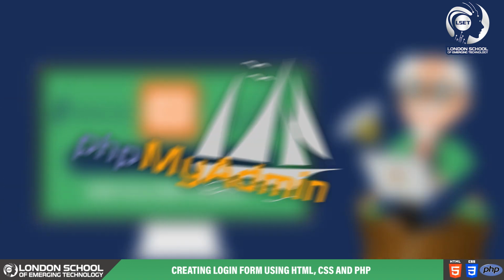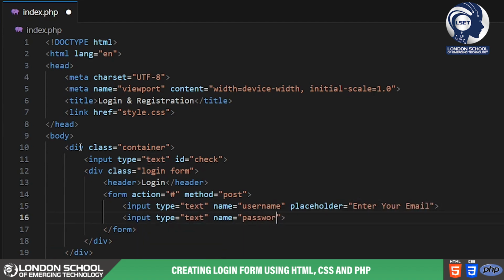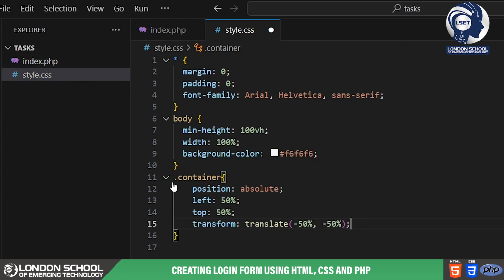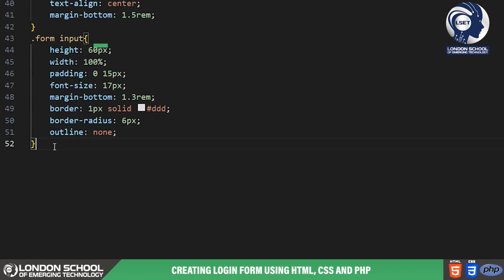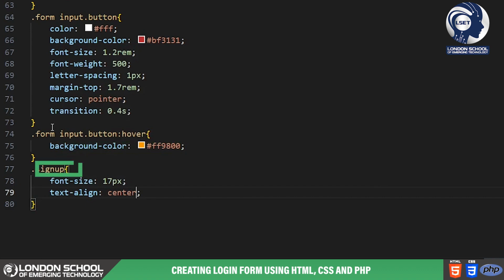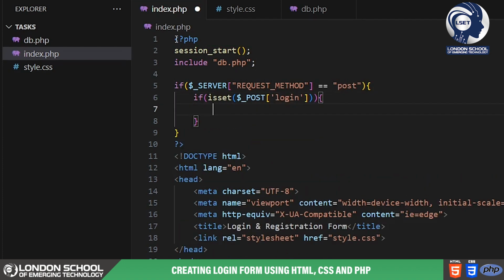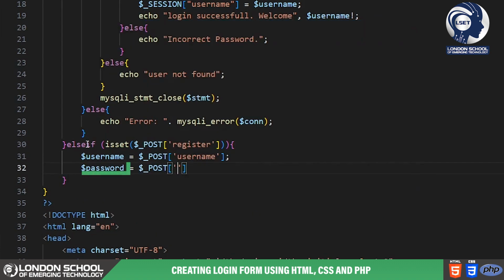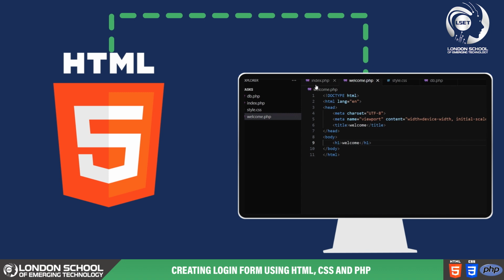How to Create a Login Form Using PHP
Welcome to our step-by-step tutorial on creating a login form using PHP! In this video, we'll walk you through the process of building a secure and functional login form from scratch, perfect for integrating user authentication into your web applications.

What you'll learn:

- Setting up the HTML structure for the login form
- Designing the form with CSS for a clean and user-friendly interface
- Implementing PHP to handle user authentication, including form submission, validation, and session management
- Adding features such as password hashing, error messages, and login redirection

By the end of this tutorial, you'll have a complete login form that you can use in your web projects, providing a secure and seamless login experience for users.

Promotional Content:

Ready to advance your programming skills and explore Python? Check out the Python Programming course offered by the London School of Emerging Technology (LSET). This comprehensive course covers everything from the fundamentals of Python to advanced programming techniques, equipping you with the skills needed to thrive in today's tech industry.

Whether you’re just starting out or looking to deepen your knowledge, LSET’s Python Programming course is designed to help you succeed in the competitive tech field. Enrol today and start your journey towards becoming a proficient Python developer!